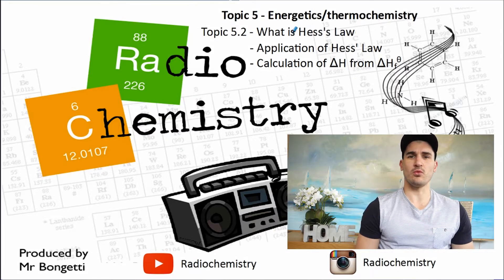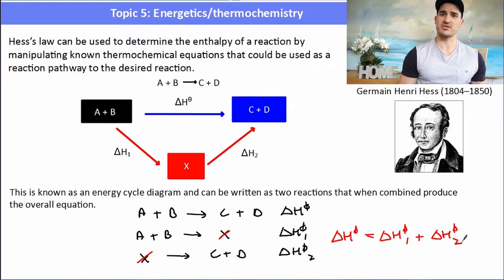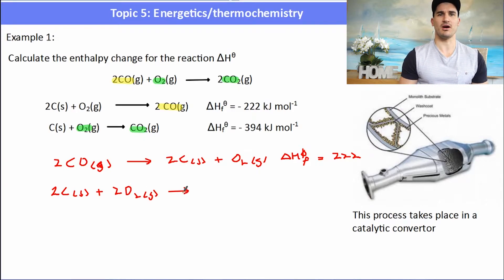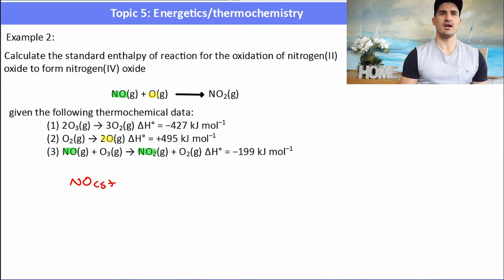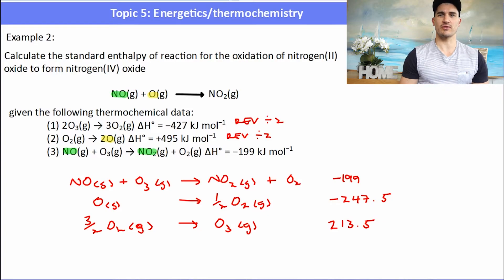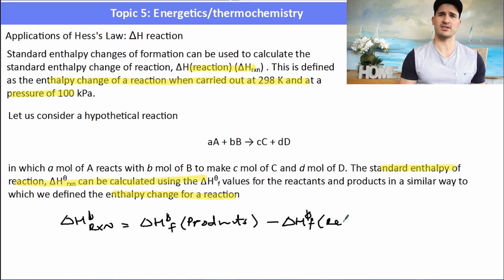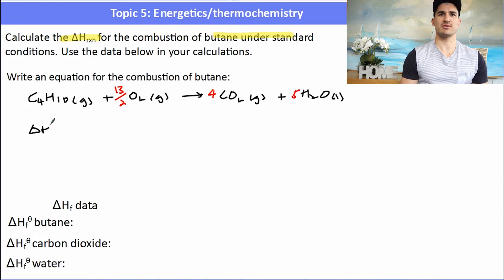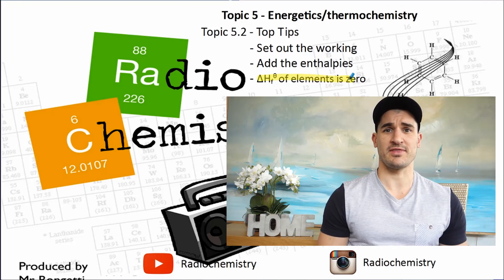Topic 5.2 - What is Hess's Law?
Standard Level IB Chemistry - Topic 5 Energetics/Thermochemistry
- Applications of Hess's Law
- Calculation of delta H from enthalpy of formations